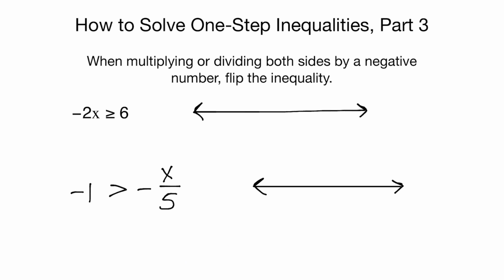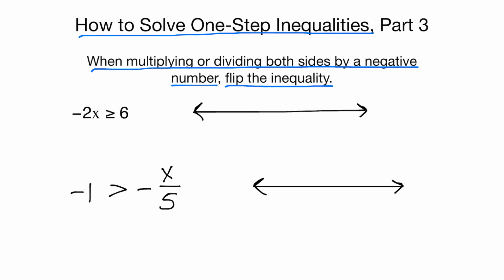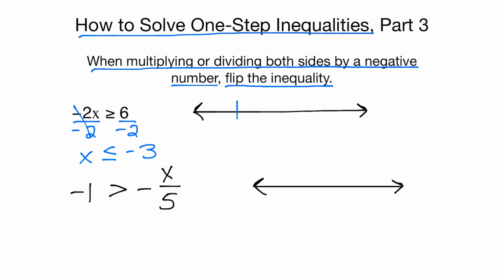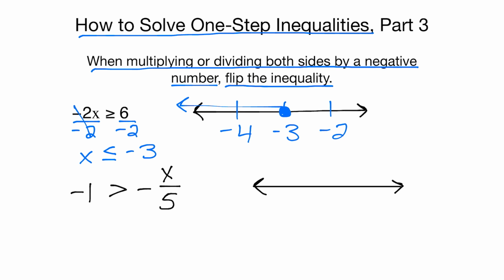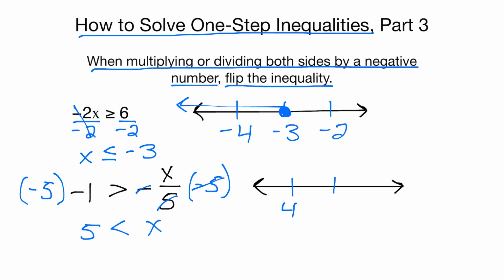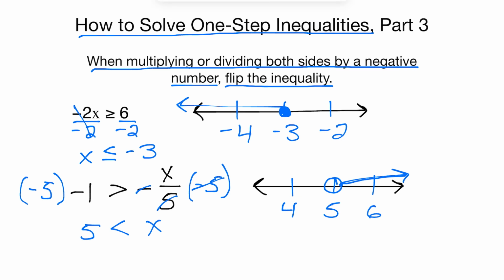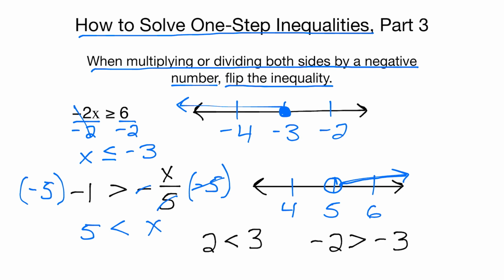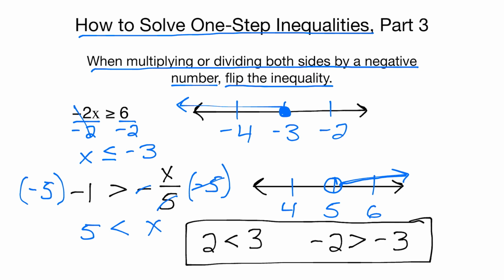How To Solve One~Step Inequalities Part 3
Miss Stacy teaches how to solve 1 step inequalities when you have a negative in front of your variable.